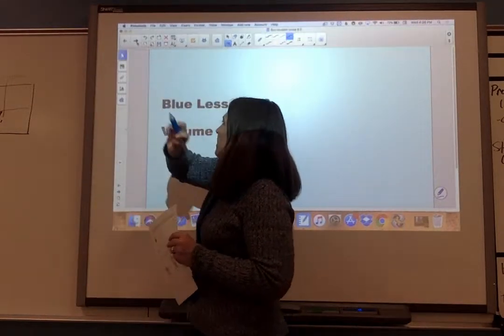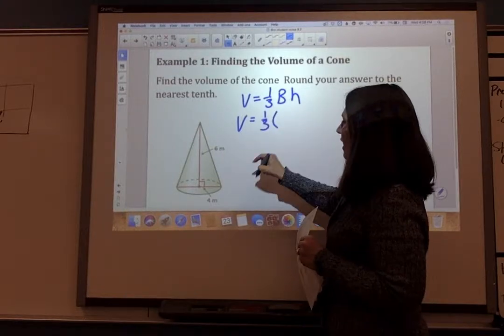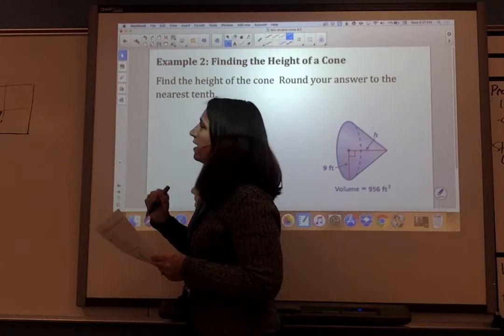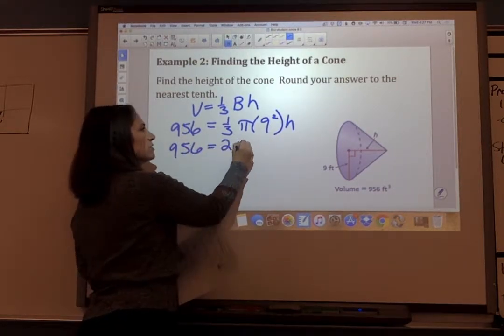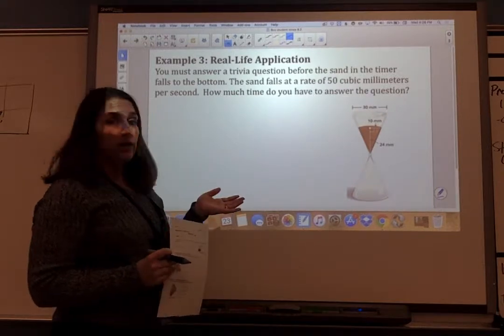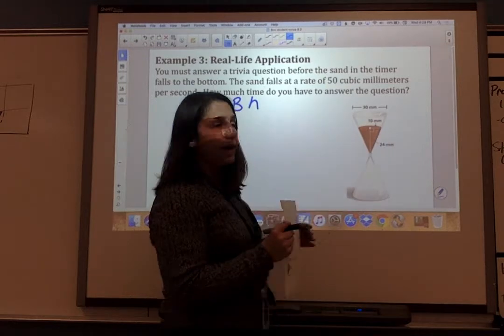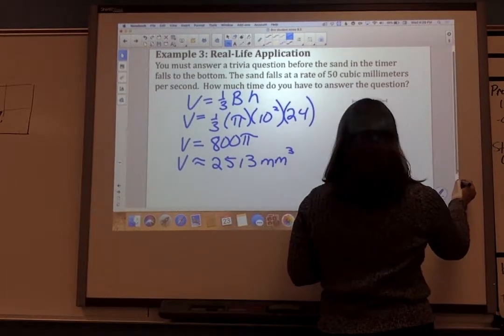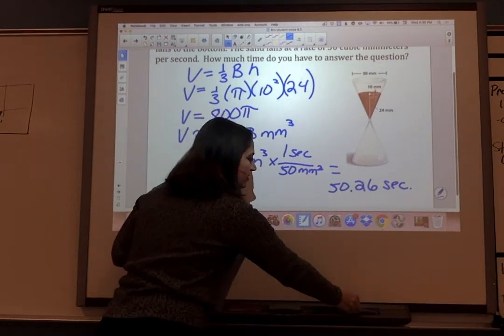Volume of Cones